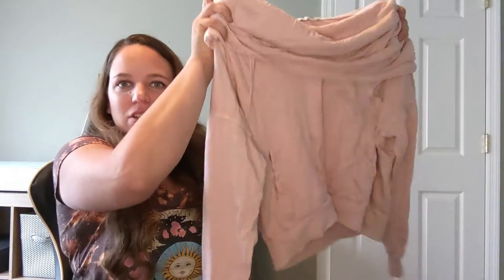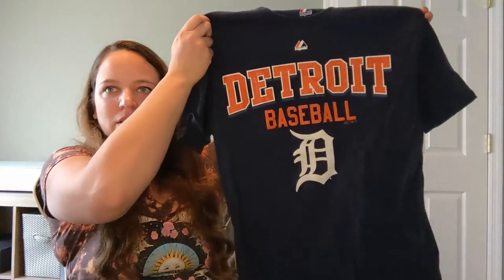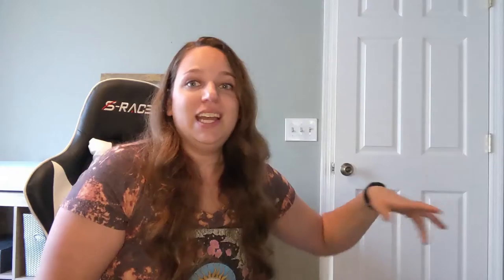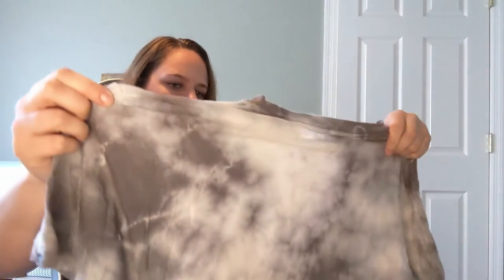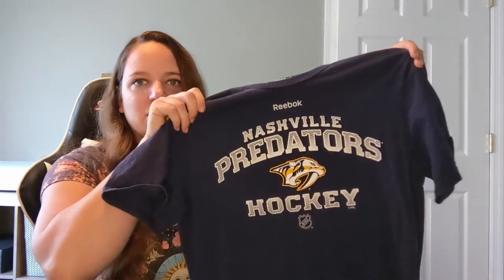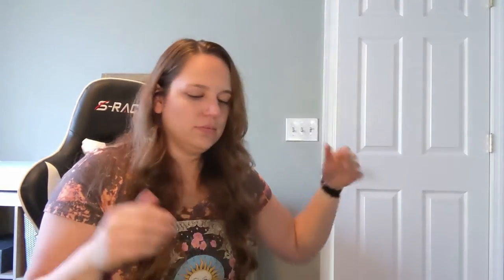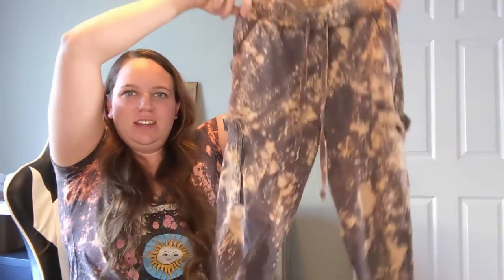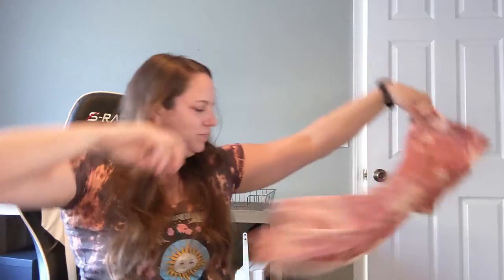Thrift Haul PLUS Tshirt Bleaching *Reverse Tie Dye*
Physical Booth Locations:
Mt. Juliet, TN: The Basement Marketplace
Franklin, TN: Painted Tree Marketplace
Murfreesboro, TN: Painted Tree Marketplace
Memphis, TN: Painted Tree Marketplace
Knoxville, TN: Painted Tree Marketplace

Next Festival: Dickens of a Christmas in Downtown Franklin, TN
December 11 and 12